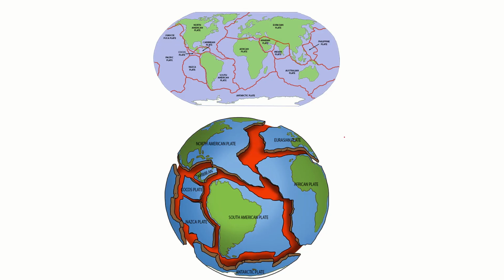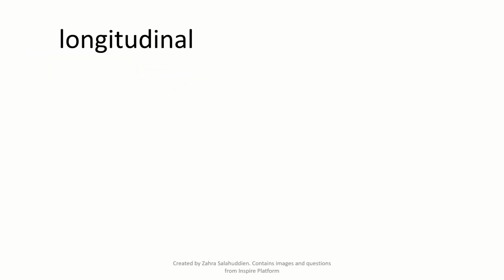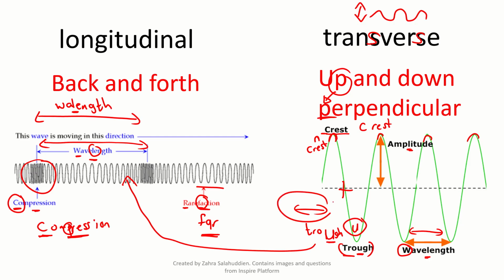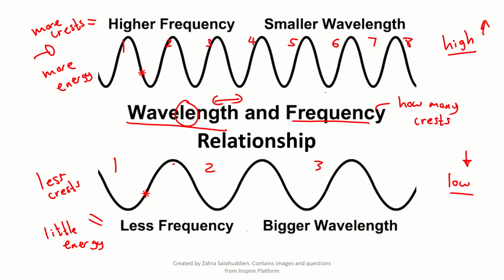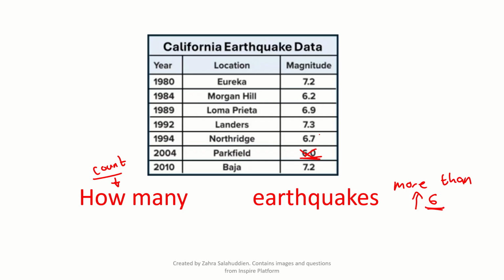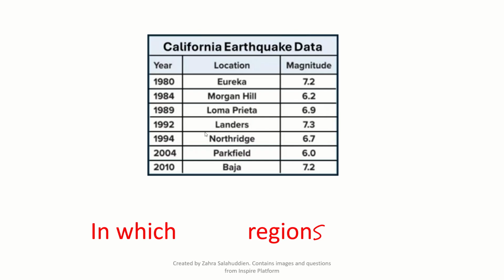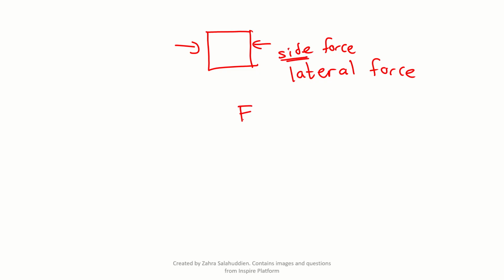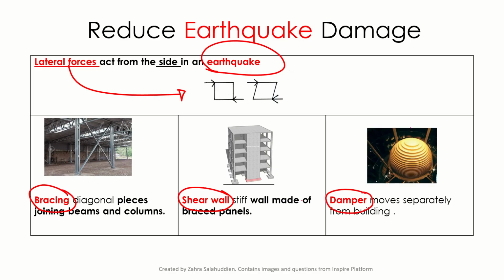Part 3 Earthquakes